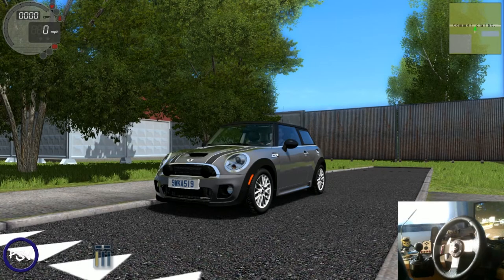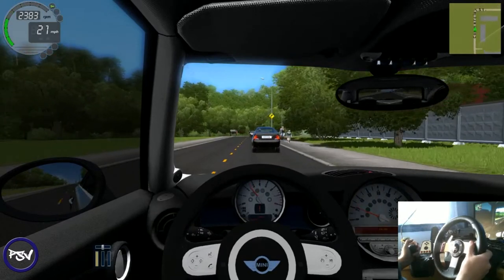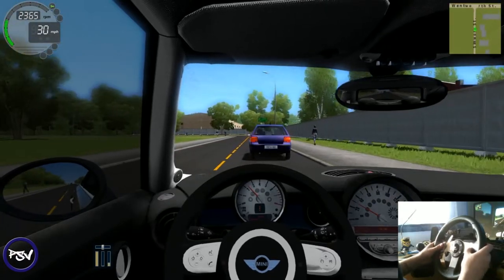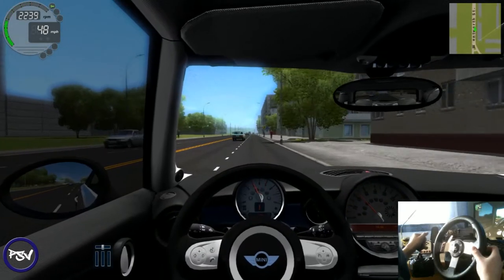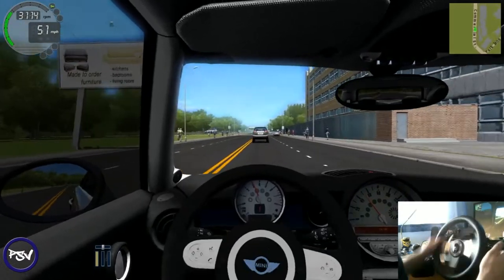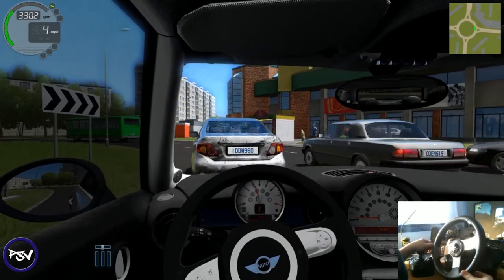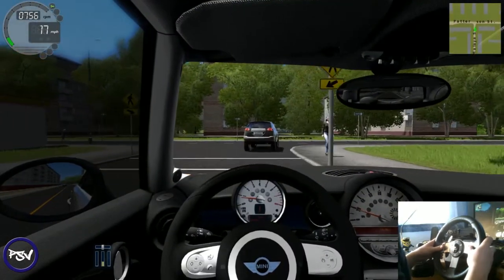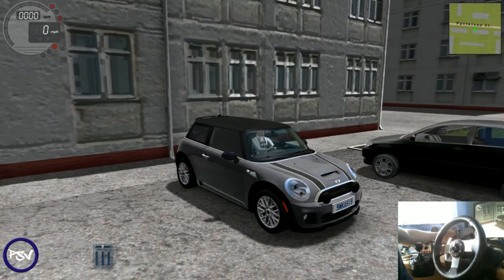City Car Driving 'Mini John Cooper'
Today I bring another Video of a great game! Today I am driving the Mini John Cooper. This was a great car to drive and I would recommend trying this one out!
 G27 webcam being used as always! :D